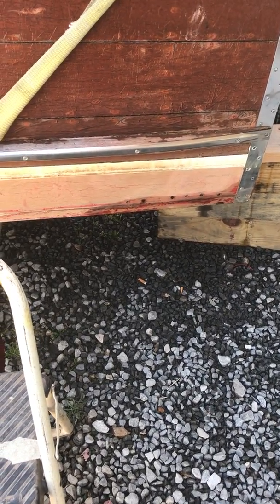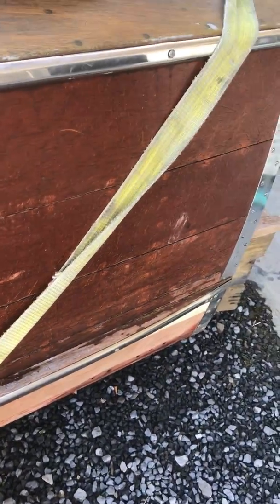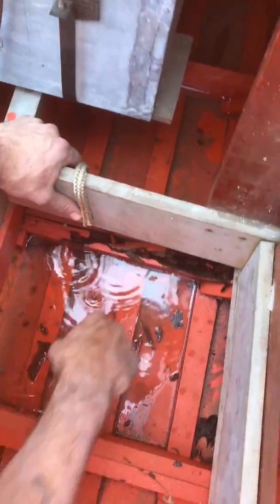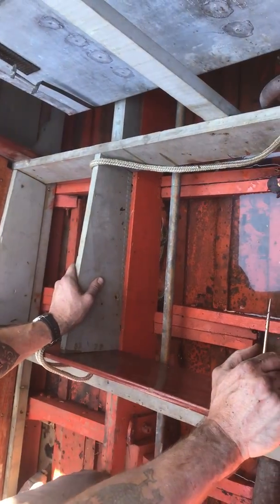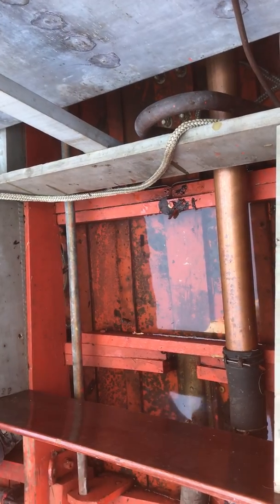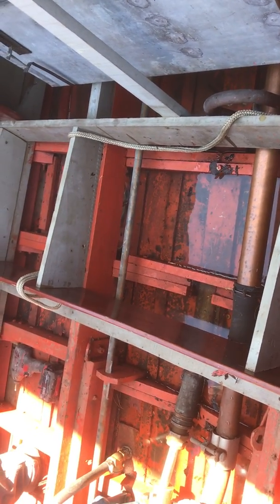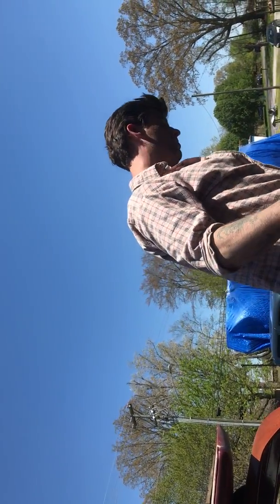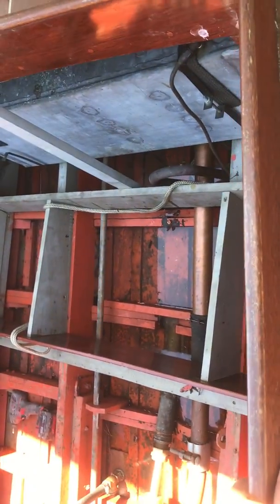More Rot Found in the Bottom